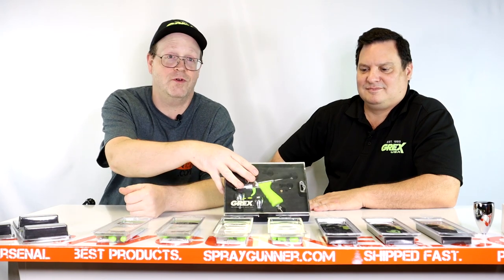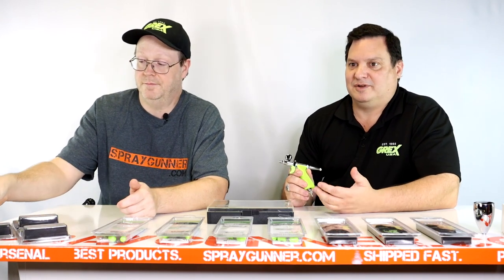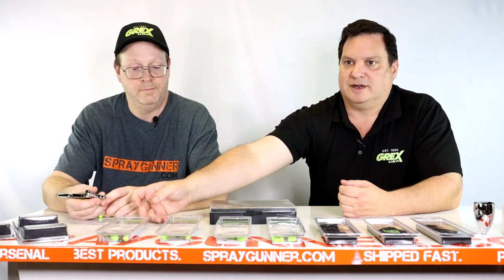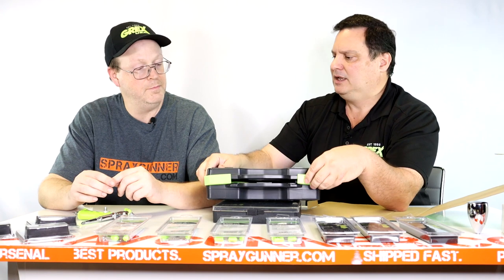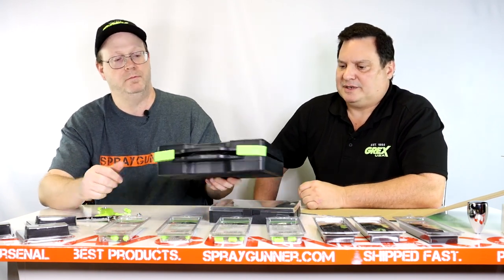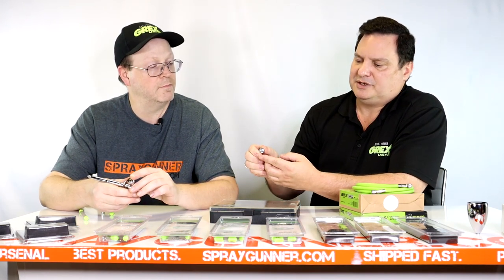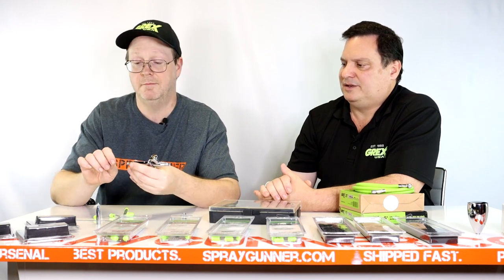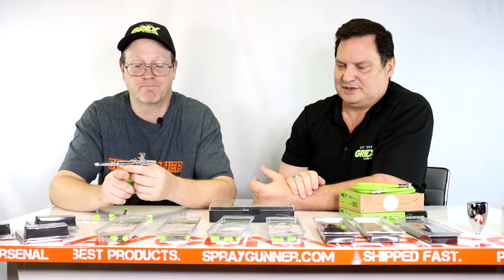SprayGunner connecting with GREX about all things airbrushing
Bryant Dunbar sat down with SprayGunner’s Walter to discuss the perks of using a variety of Grex products. Go to our store to check them out yourself,

0:20 – Introduction Bryant Dunbar GREX
1:19 – About GREX airbrush Available here
2:35 – Genisis line airbrush Available here
2:50 – GREX nozzle kits
4:18 – Fan cap kits
5:18 – Micro Spray kit Available here
6:54 – Ultra-Flex airbrush hoses Available here
8:27 – Assembling GREX airbrushes
13:43 – Outro